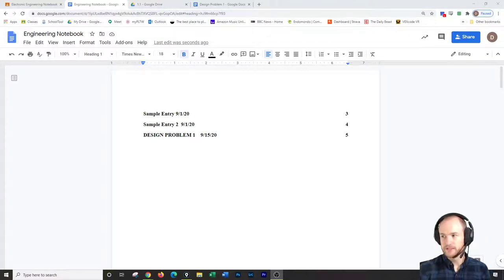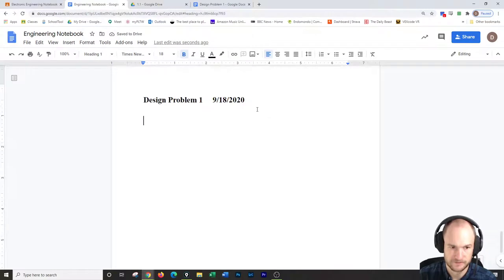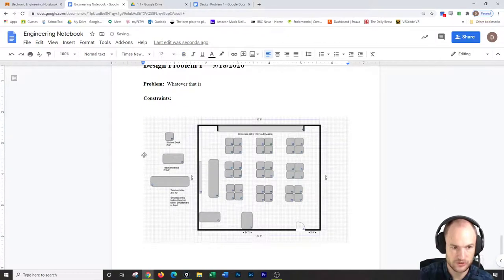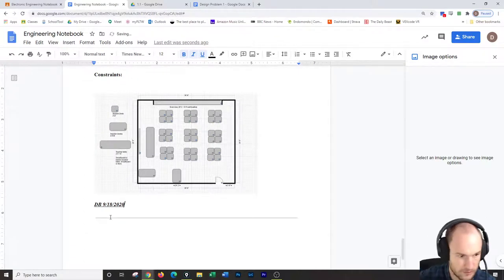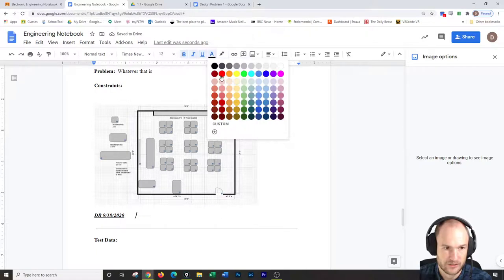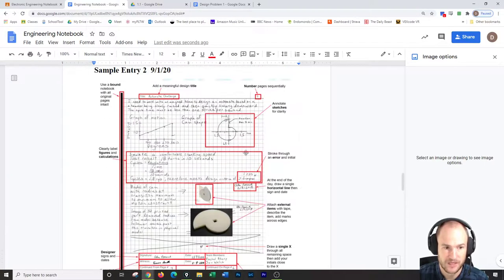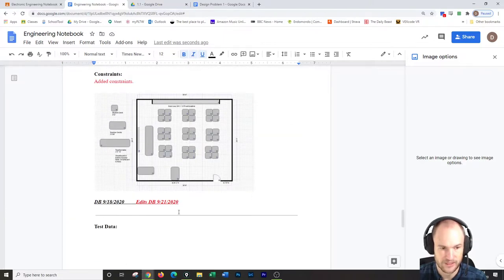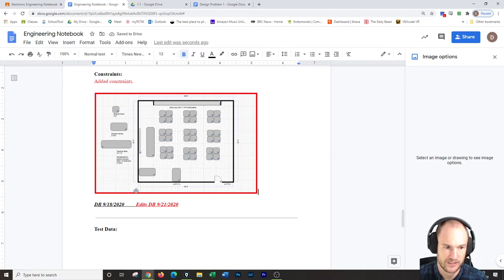Engineering Notebook Best Practices